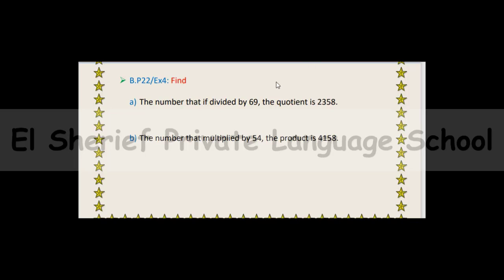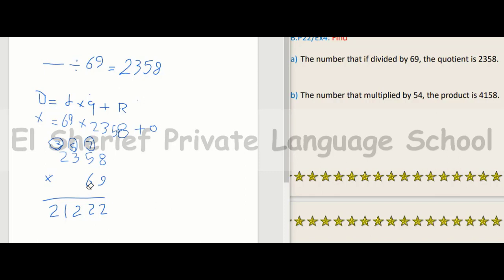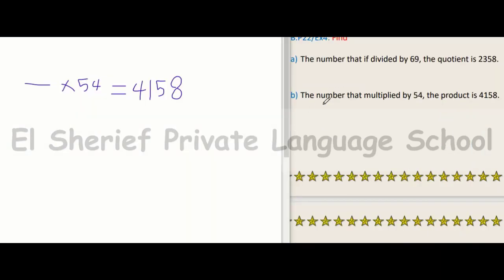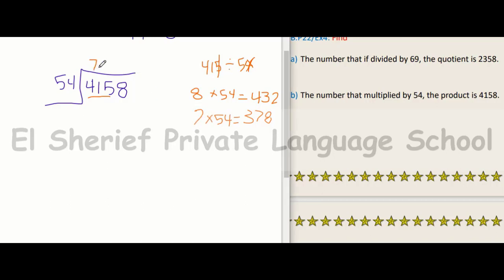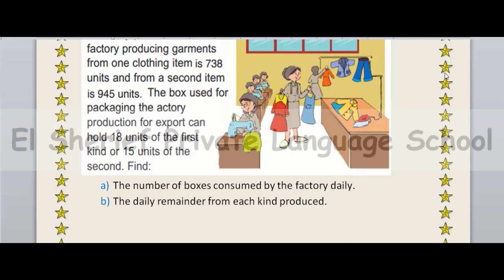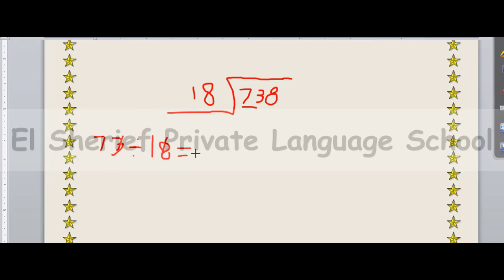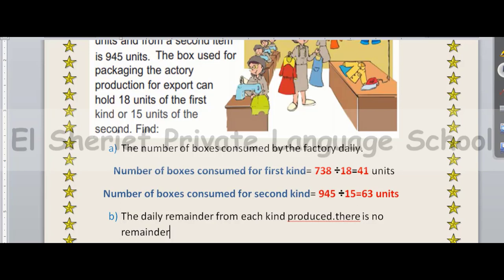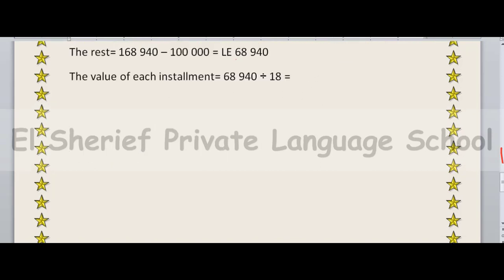Maths - G4 - T1 - U1 L4 (Part 6)